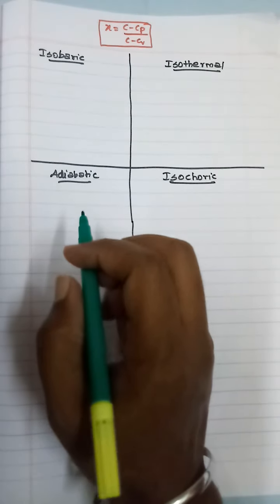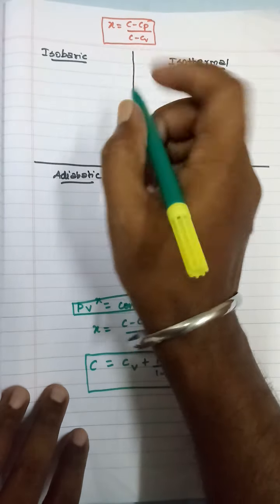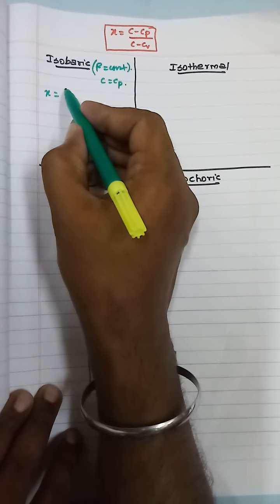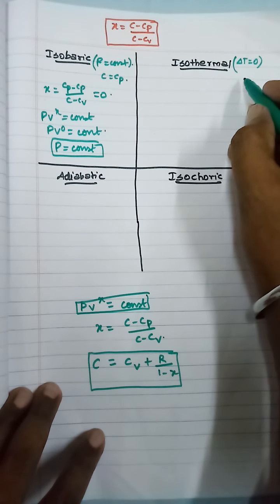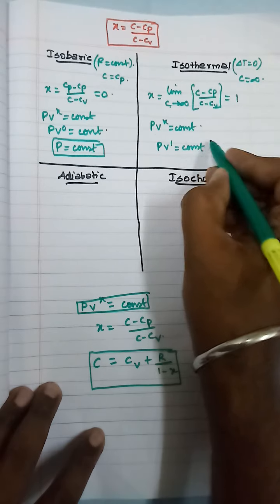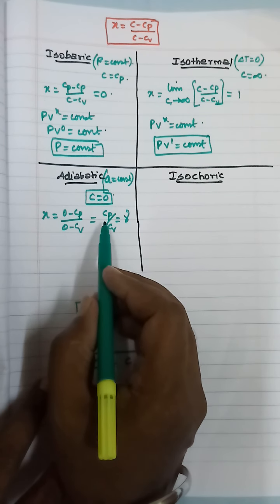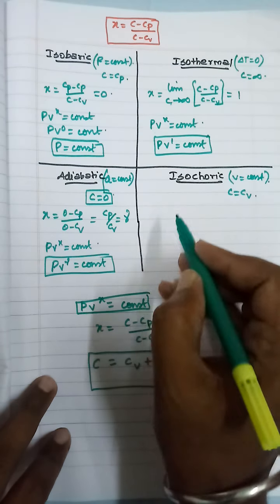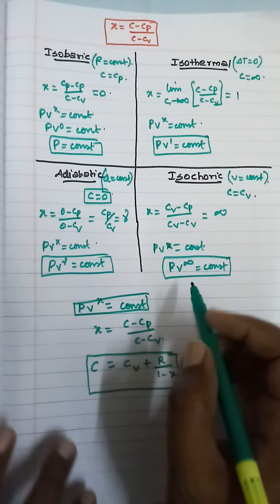Thermodynamics- polytropic index for different thermodynamic process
For NEET & JEE mains